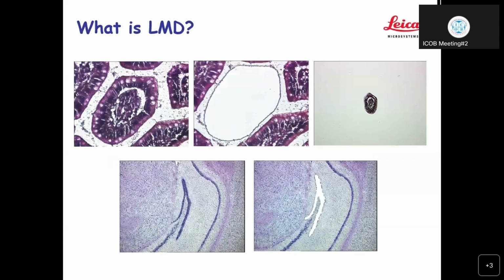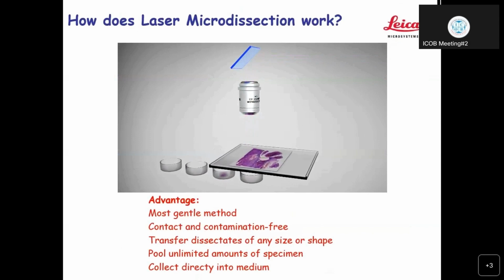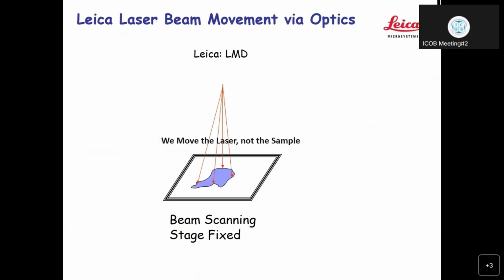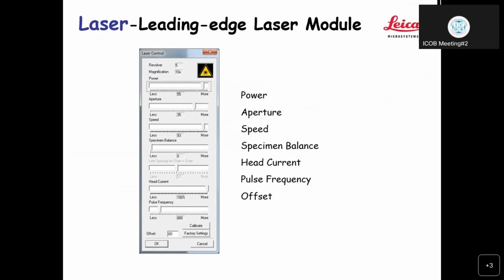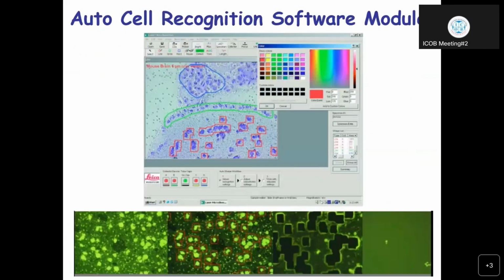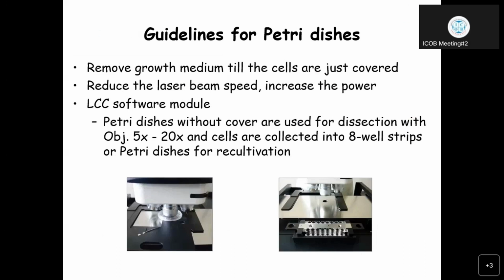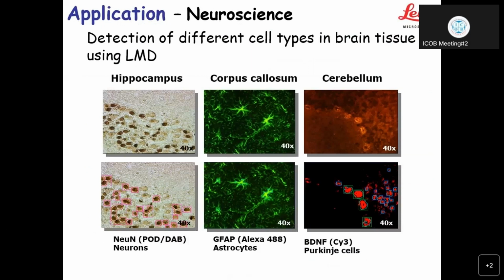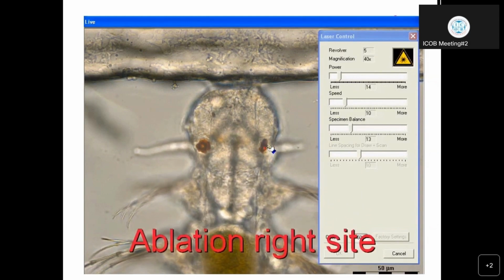Leica LMD7: Laser microdissection microscope (@ICOB 2023)